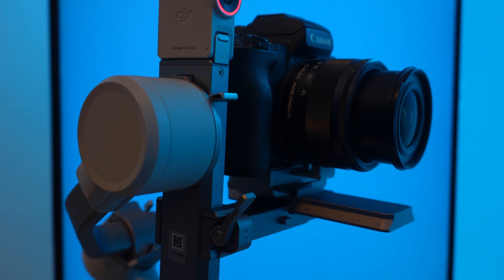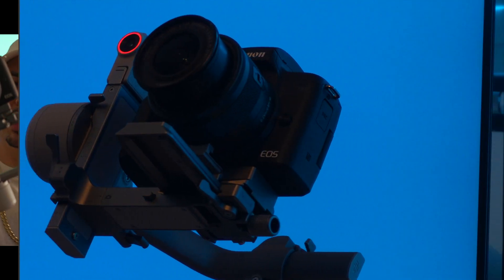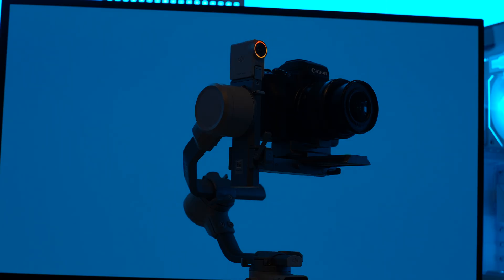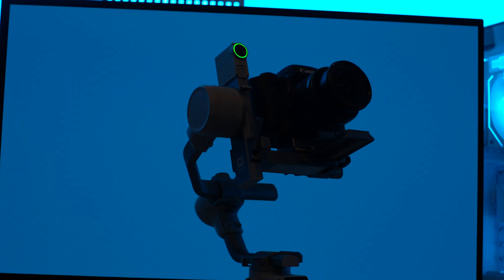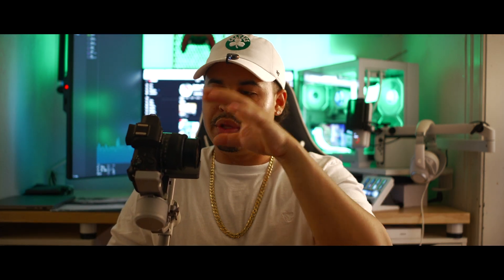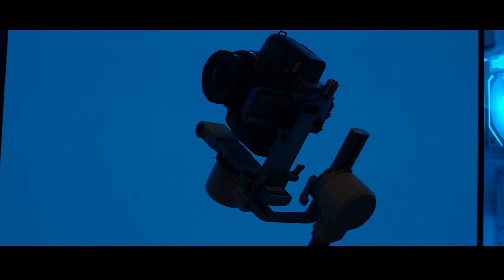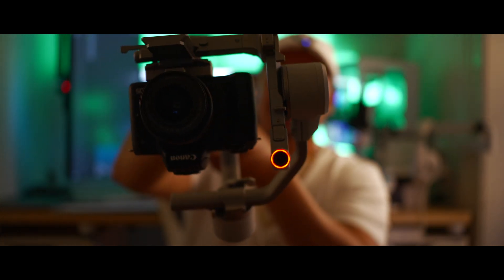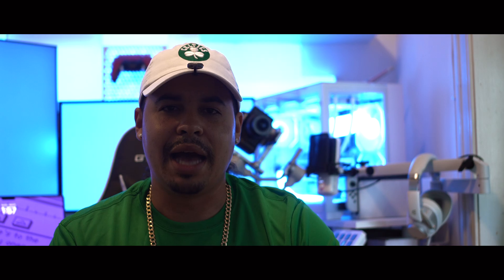A.I. Camera Operator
Meet the new addition to the teem D.J. The A.I. camera operator. It's not everyday that i'm blown away by a piece of tech. I tip my hat to DJI this gimbal is culmination of years of refinement. The A.I. tracking module is an excellent example of the enhancements that A.I. can have in our everyday lives.